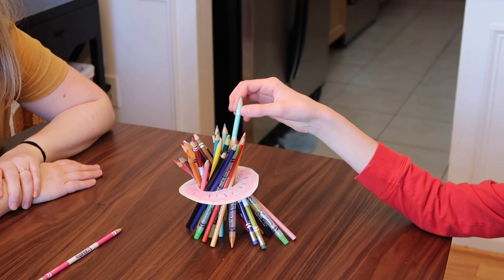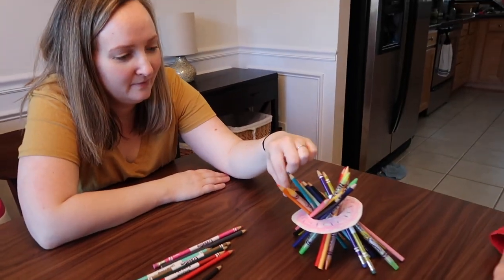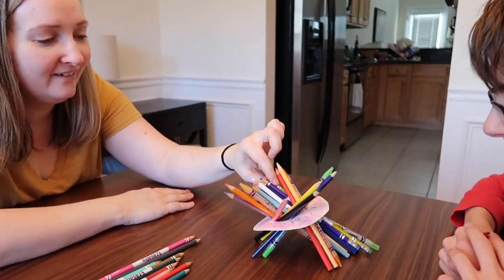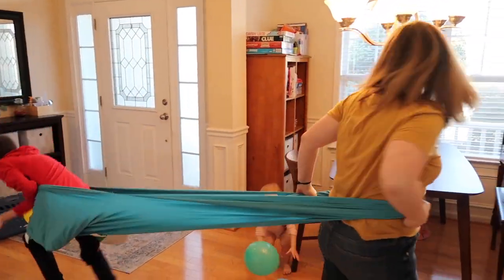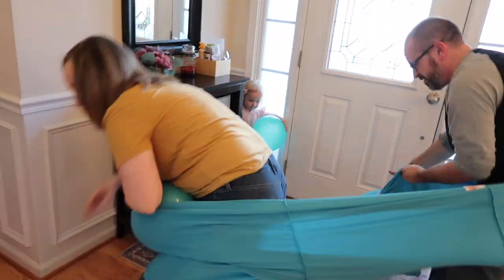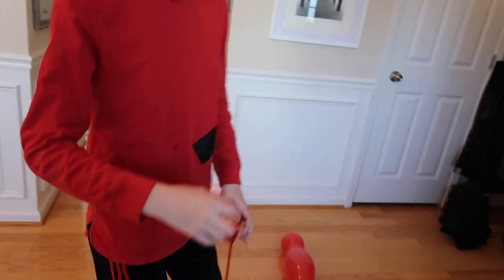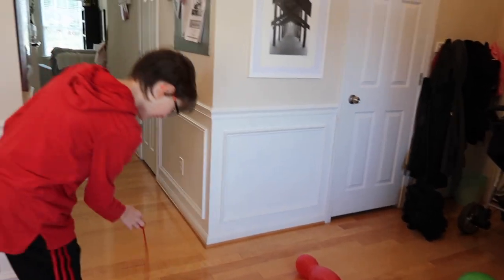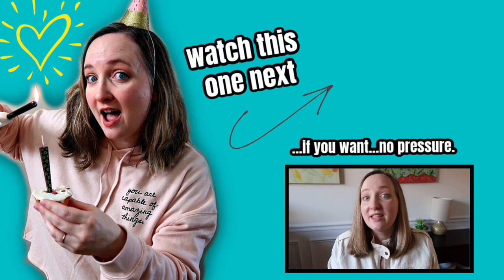3 Birthday Party Games for Kids They've Never Played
Play these 3 party games at your birthday party or family gathering. I create games that are kid and family friendly that most everyone can play. We love having fun as a family and want to share that fun with you. For these 3 birthday party games you'll need easy supplies that you can probably find already in your home: colored pencils, card board, and balloons. There are two items that you may not have on hand so I've listed them below.  I am passionate about bringing families back together through the lost art of fun and games. I am often guilty of relying on technology to entertain my kids. But when I use simple supplies around my home to create fun games and activities I hear laughter and know I am making great memories.

✅Sticky Hands

✅Stretchy tablecloth